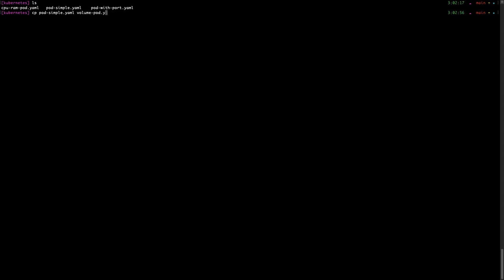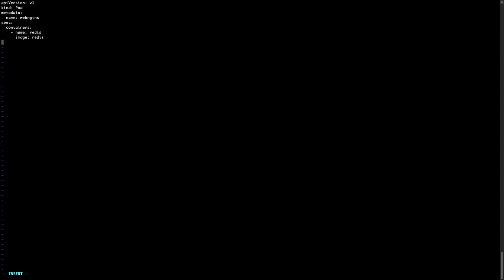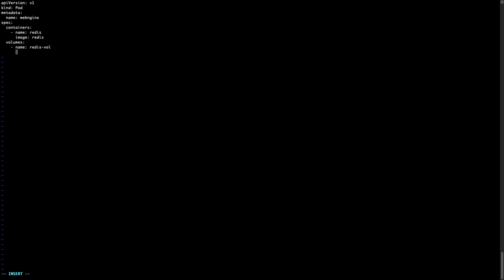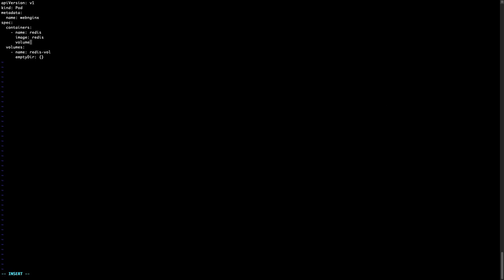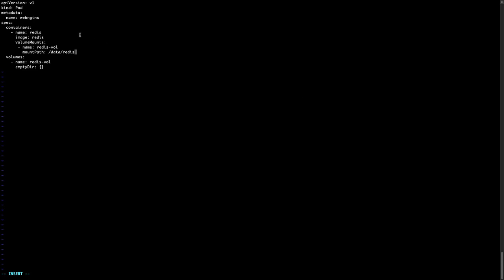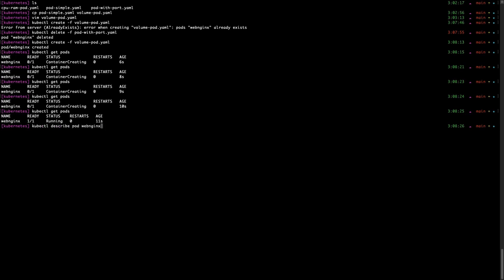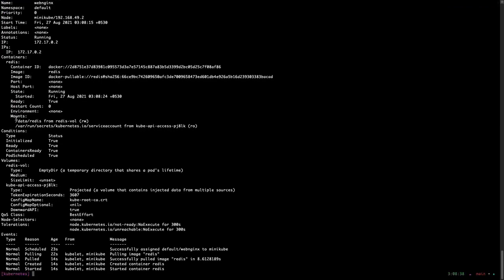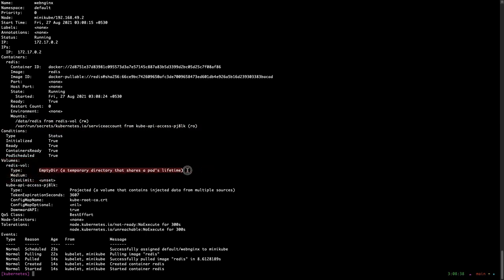DevOps Tutorials | How to attach a volume to kubernetes pod | Kubernetes Volumes explained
In this Tutorial  we will see How to attach Volume to Pods and mount and Describe Volumes.